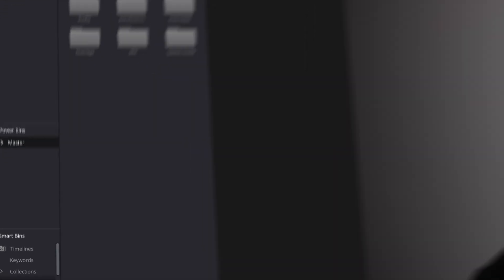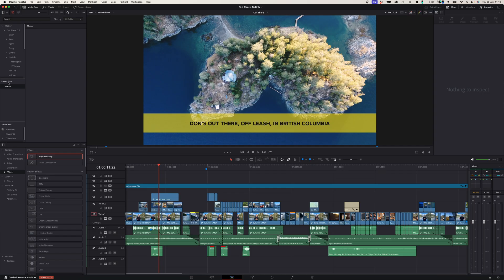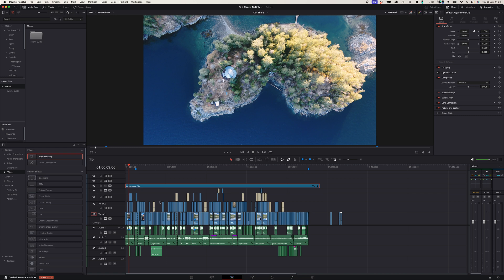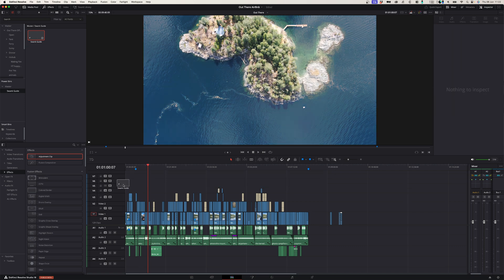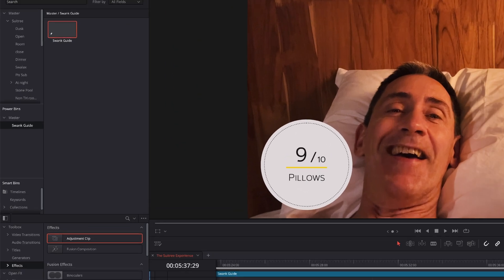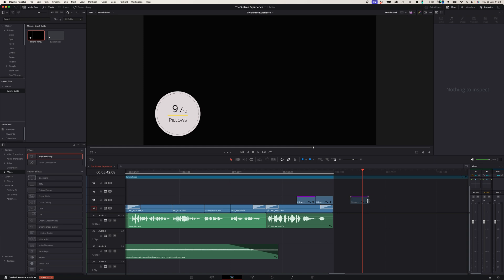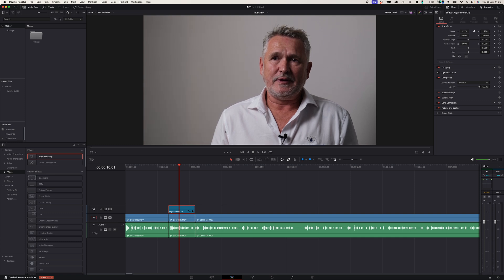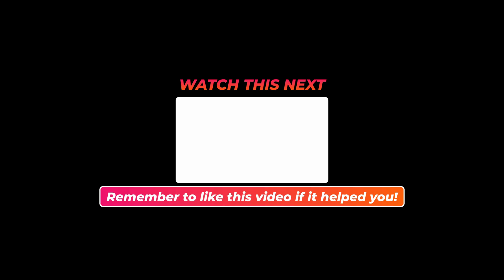Streamline Your Editing with Power Bins in Davinci Resolve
Power Bins in Davinci Resolve 19 allow you to store frequently used media, like intros, outros, logos, and music tracks, and access them across all your projects. No more repetitive importing—just drag, drop, and you're ready to go!

Happy editing!